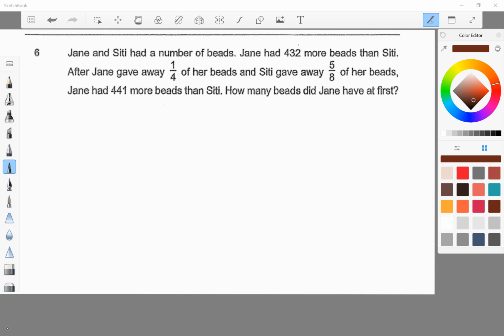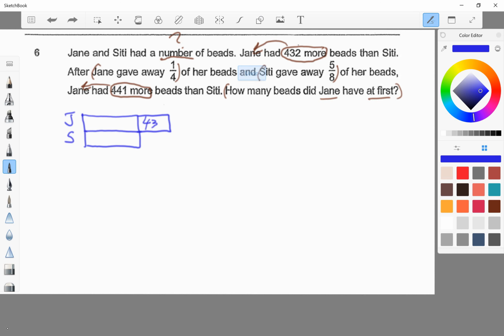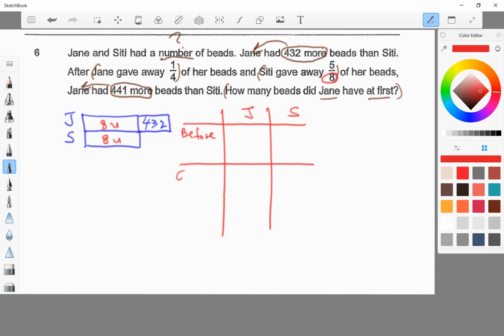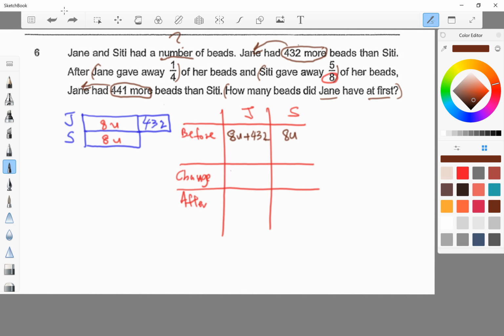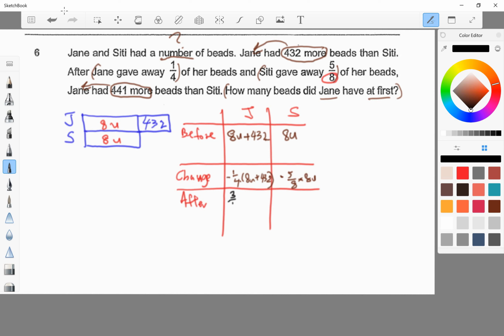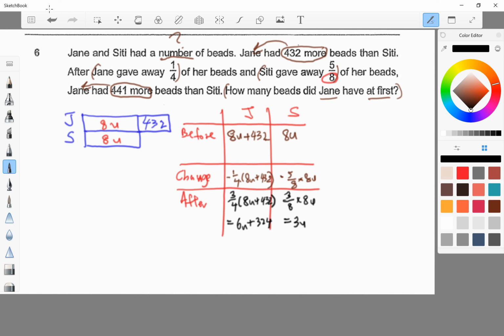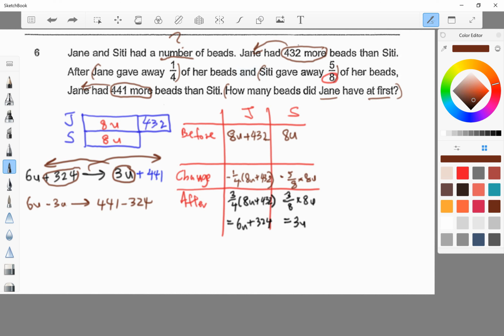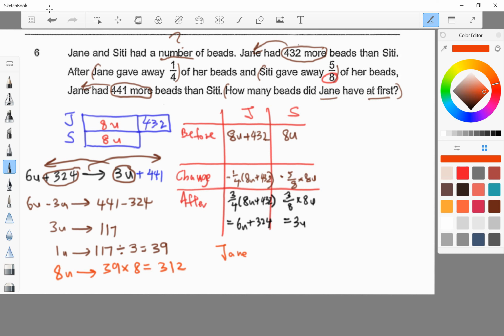PSLE Maths Secrets Revealed... [Power Move!!!] | EP38 (Non Routine)